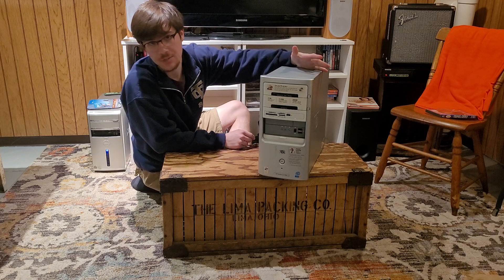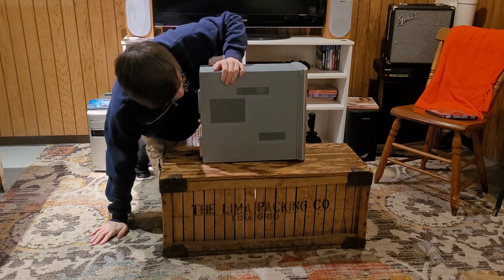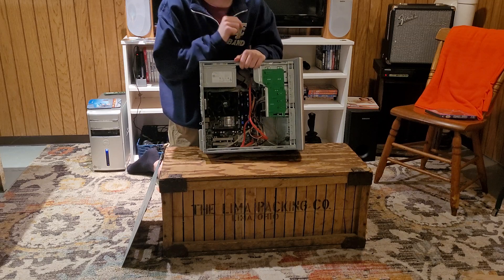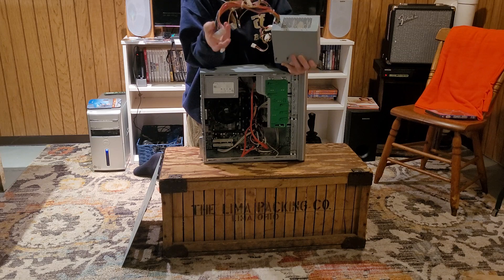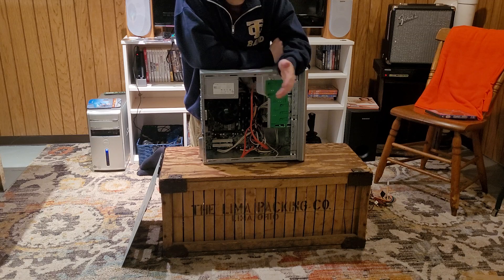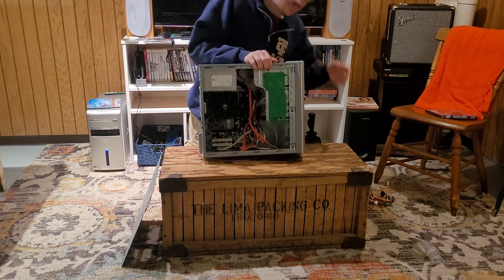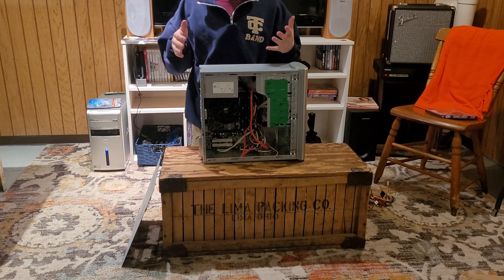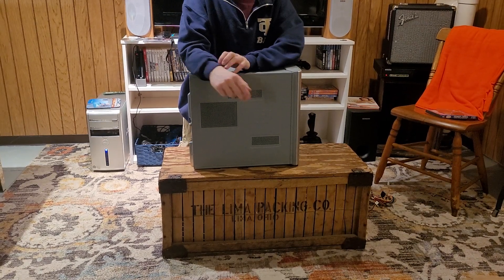The FrankenHP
I, in haste, decided to cobble together a very average Windows 7 gaming computer out of parts from 5 different PCs. Hopefully this thing doesn't blow up on me.